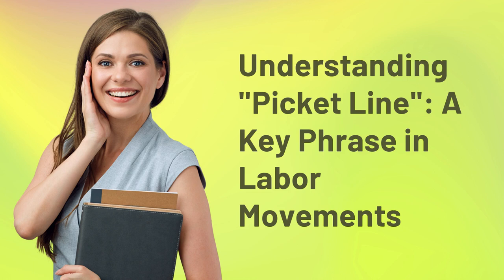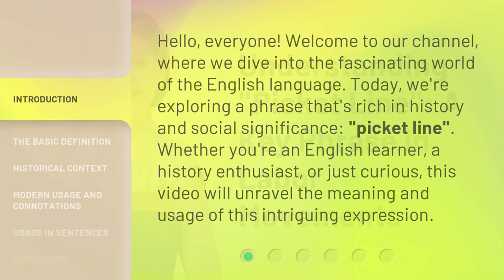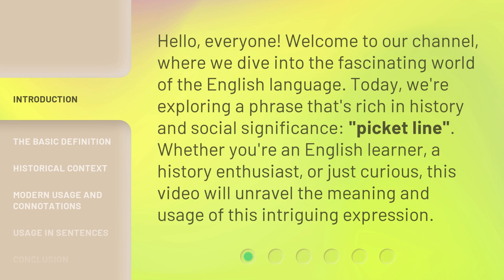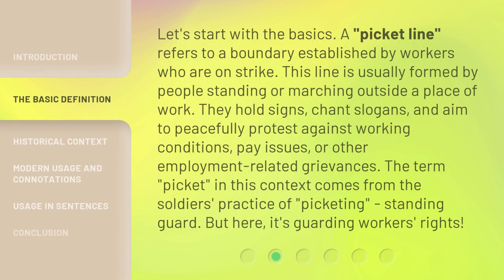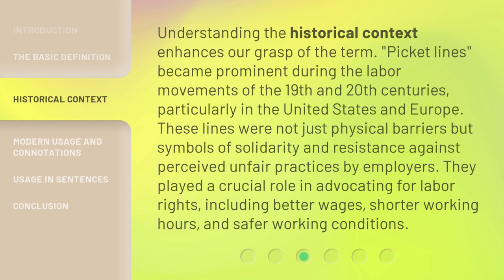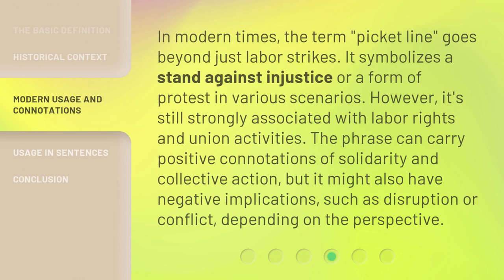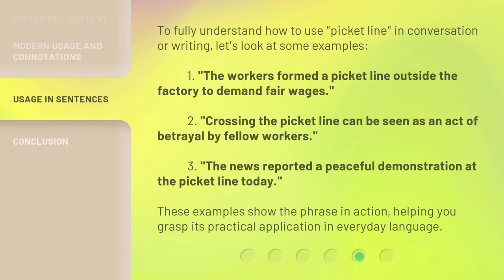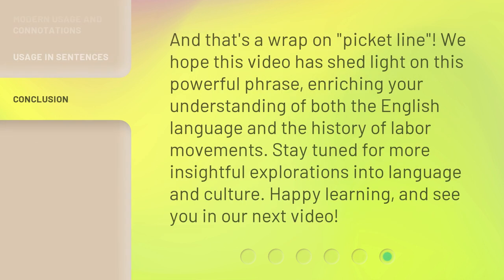Understanding "Picket Line": A Key Phrase in Labor Movements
Cracking the Code: Understanding 'Picket Line' in Labor Movements • Unravel the power behind the key phrase 'Picket Line' in labor movements and grasp its significance in this enlightening video.

00:00 • Introduction - Understanding "Picket Line": A Key Phrase in Labor Movements
00:34 • The Basic Definition
01:10 • Historical Context
01:45 • Modern Usage and Connotations
02:18 • Usage in Sentences